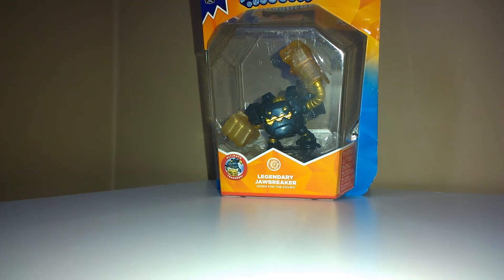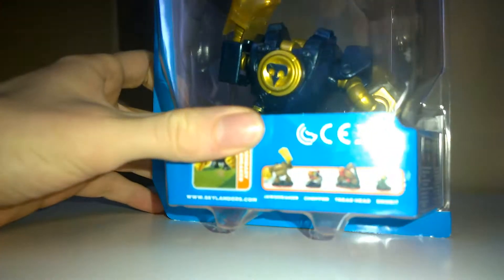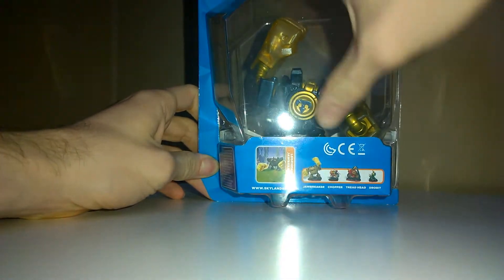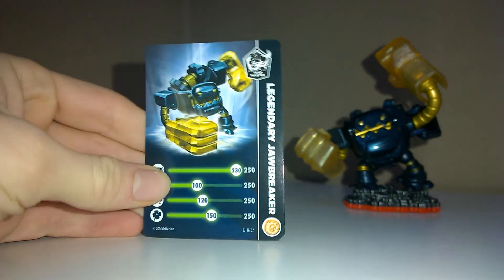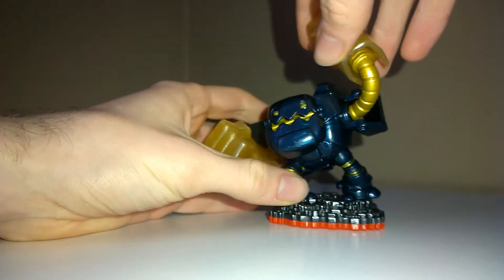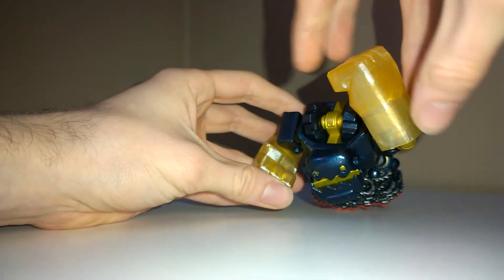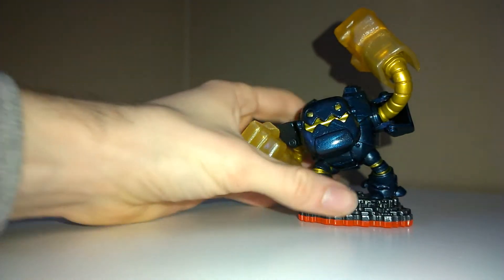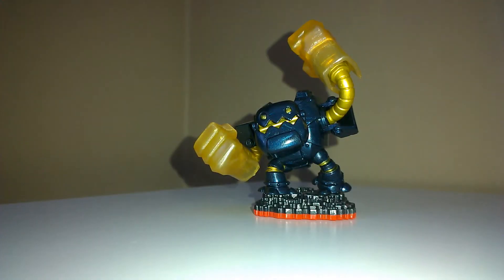Skylanders Trap Team Legendary Jawbreaker Unboxing and footage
So here's and unboxing and look at a rather cool figure (in my opinion anyway) of a trap team Skylanders figure and I thought i'd try add an unboxing with some footage of the character in action (It is the skylanders character promo footage but hey it still works)  so let me know what you think of the videos and as always like, subscribe comment and let me know what you think below :)